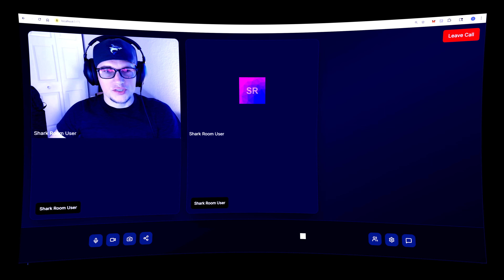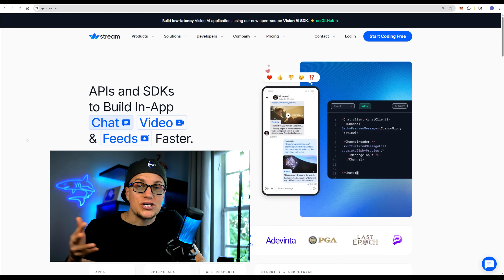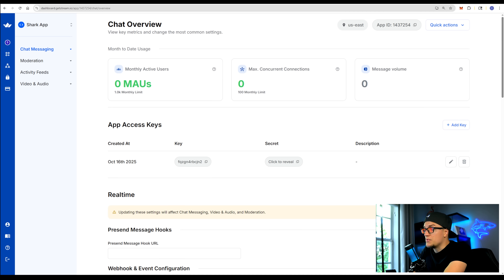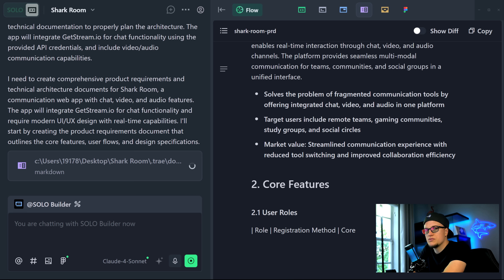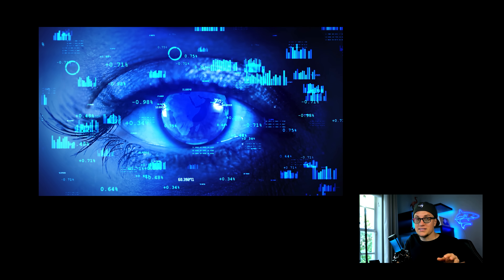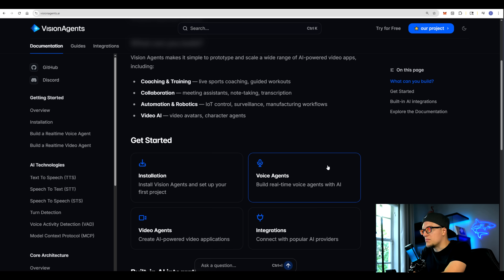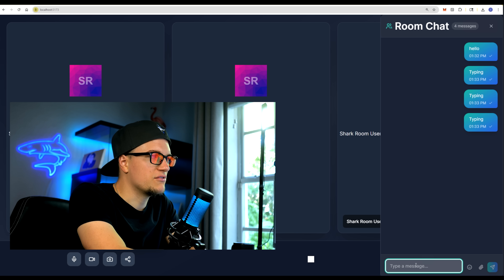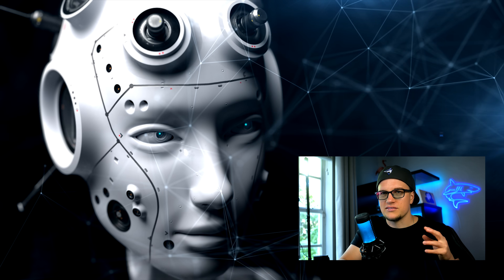This Tool Gives AI Eyes and Ears – Stream Review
AI-Powered Communication — Built with Stream.
The market is full of AI coding tools and no-code builders, but few let you add real-time video, chat, and social feeds this easily. Stream gives your AI-powered apps eyes and ears — letting you build interview rooms, community platforms, or even virtual “polygraph” spaces powered by AI.

In this video, I’ll show you:
- How to build a real-time chat and video platform using Stream + Trae
- Integrating Stream APIs and SDKs inside an AI-generated app
- Creating a communication hub called Shark Room
- Adding Stream’s chat, video, and audio features step by step
- Testing live camera, microphone, and chat functionality
- Exploring Stream’s Vision Agents SDK for video-based AI agents
- Final verdict: can you really build full social or interview apps this easily?

Performance Overview:
- Provides production-ready SDKs for chat, video, and activity feeds
- Supports moderation, notifications, and scalable infrastructure
- Works seamlessly with AI coding tools like Trae and DeepAgent
- Enables multi-user real-time communication instantly
- Free to test — no credit card required

What Makes It Stand Out:
- Unified API for chat, video, and feeds
- Plug-and-play SDKs for React, Flutter, and native platforms
- Used by major brands like NBC Sports, Match Group & Under Armour
- Launch your own AI-powered community or interview room in minutes
- Developer-friendly docs, clean UI, and generous free tier

Built For:
- AI developers and indie makers
- Startups building SaaS or social platforms
- Teams adding chat or video infrastructure to existing apps
- Anyone experimenting with AI agents that see and hear

Timestamps:
00:00 Intro – The idea behind Stream
02:20 Creating the “Shark Room” chat app | Setting up Stream API & Trae integration
03:16 Testing video + audio functionality
04:50 Vision Agents SDK
05:27 Adding chat and testing in real time
05:59 Stream Verdict – Hidden gem for AI builders